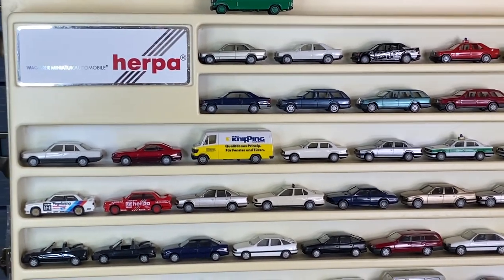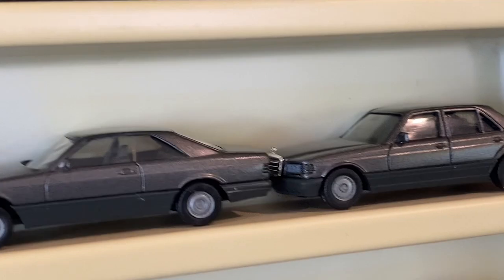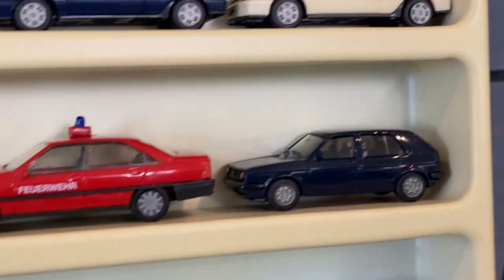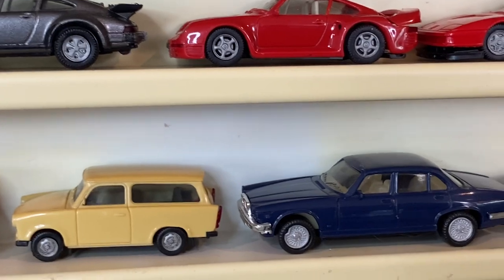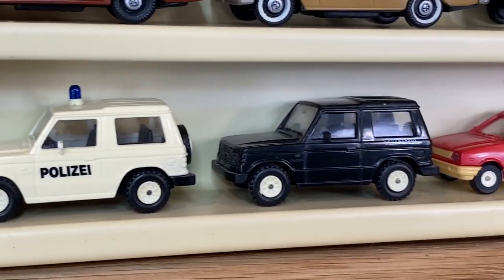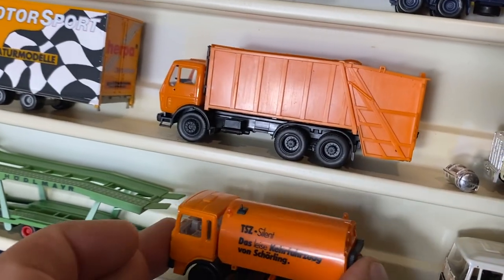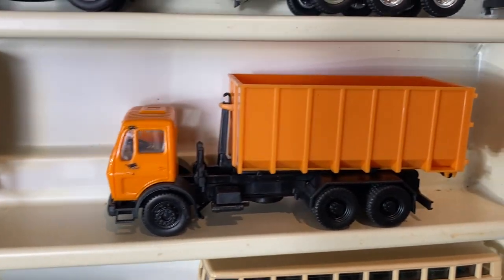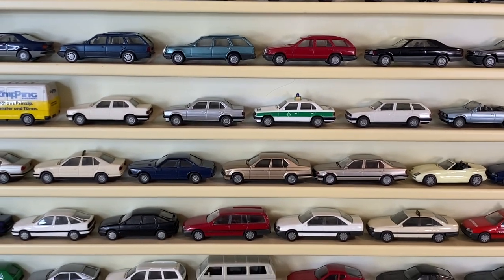Vintage 80s & 90s West German 1/87 HO Scale HERPA WIKING BREKINA & REITZE Model Cars & Semi Trucks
Take a fun journey through these hundred or so cars and trucks made in West Germany (a handful are post-wall early 90s as well).  For whatever reason, Germany is the hub of these HO scale vehicles that are collected but primarily made for use in architectural and railroad dioramas.
Mercedes, BMW, Opel, Volkswagen, Peugeot, Ferrrari, Porsche, and lots more.  The amount of detail on these extra small plastic vehicles is impressive and they'd make a great space-efficient collection especially for anyone into youngtimer 80s and 90s German vehicles!
Dont forget to like the video and subscribe to my channel for lots more great toy vehicle content as well as previews for my no reserve live auction sales which take place every week in Facebook Groups, Vintage Matchbox Live and Blackwalls Live.  Find my fixed price listings on ebay DiecastHunterUSA and on Facebook in "The Toy Junkie" group as well.